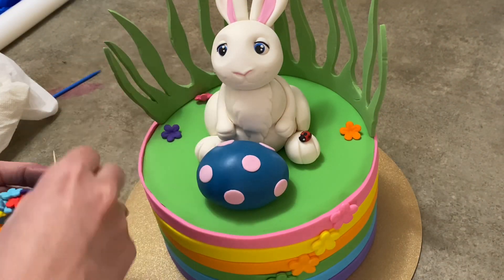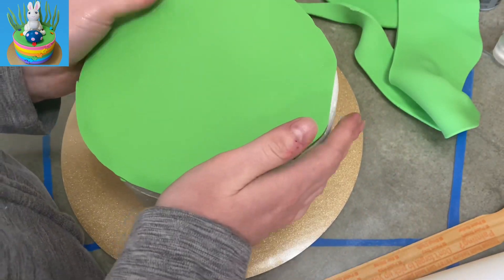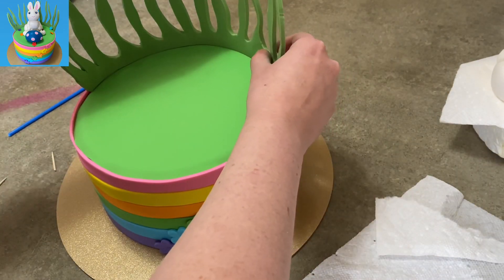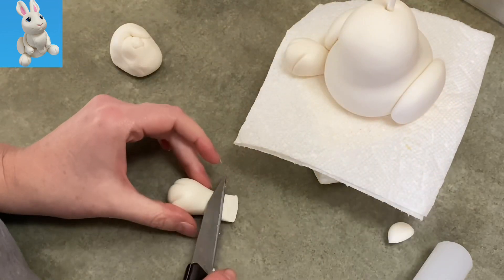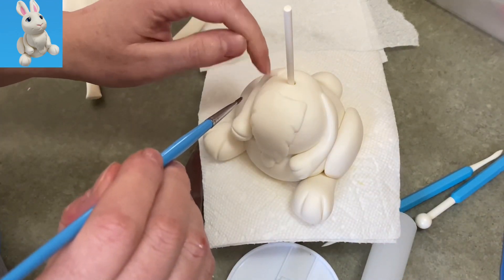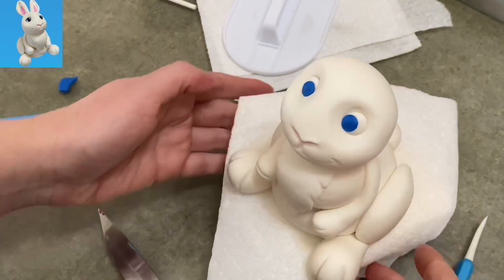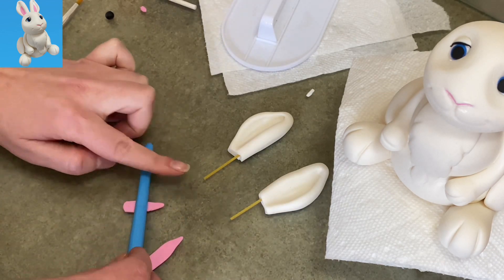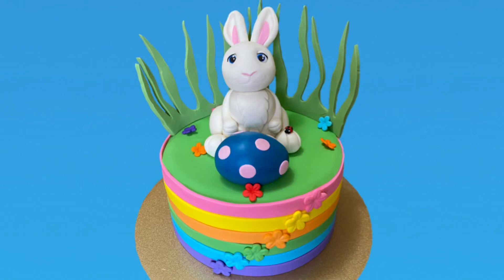Easter Bunny Cake Tutorial - How to Make Easter Cake Toppers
🍥 Easter Bunny Cake Tutorial will show you how to make a colorful and pretty easter bunny cake.  This cake can also be made for just a spring cake or woodland themed cake, too.